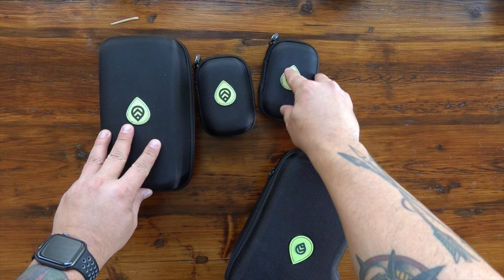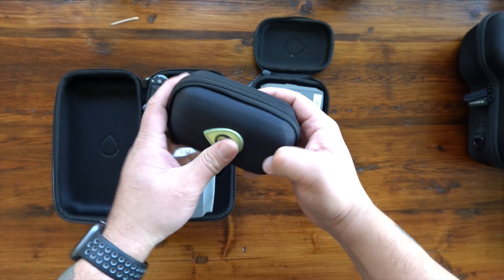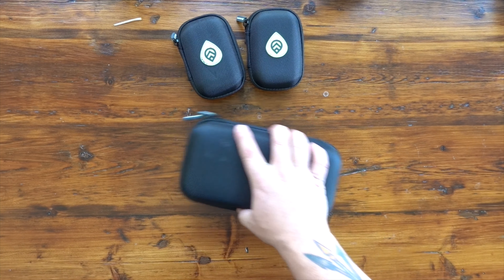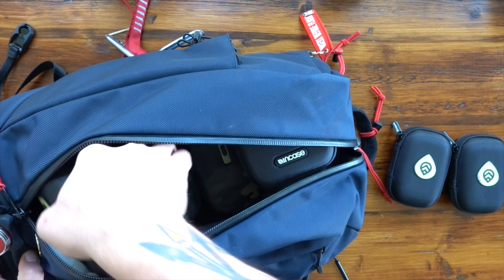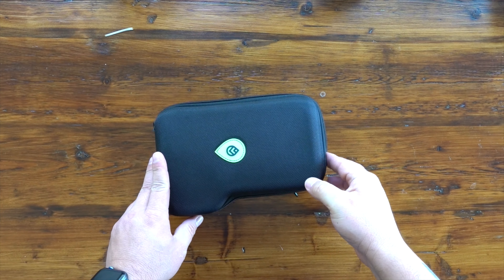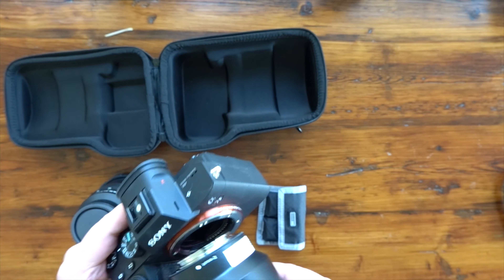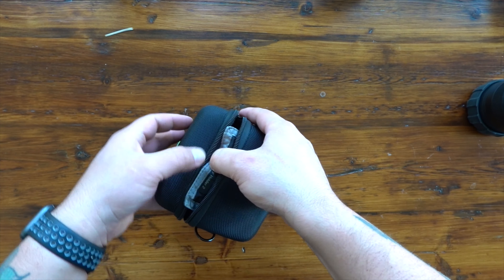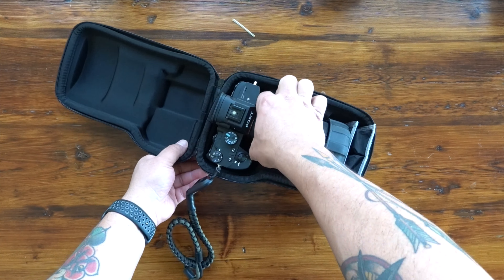GoScope - Ultimate Case Options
In this video, we showcase a few options for GoScope.  A case for your Mavic 2 Pro or Zoom and a case for your Sony A7/9.

Two great options if you don’t have or wanna use your “typical” camera bag.

About Me
* Located in Oakland, California.

To Shoot This Video
Sony A7Riii 2Xx9edD
16-35 f2.8
Rode Wireless Go

===DJI Stuff
DJI Mavic 2 Pro
DJI Smart Controller
DJI Crystal Sky | Ultra Bright
DJI Osmo Pocket
DJI Osmo Action
Camera Stuff
Sony A7Riii 2Xx9edD
Sony A6400
16-35 f2.8
24-70 f2.8
70-200 f2.8
Rode Wireless Go
Sigma 16mm f1.4 DC DN
EDC
Peak Design 30L
Nanuk 935
Nauk 925 | Smart Controller
Nanuk 985 - Long Case
PolarPro
PolarPro Tripod Mount for DJI Osmo Pocket (Dual 1/4-20 mounts)
PolarPro Slate SD Card Case
PolarPro Filter 6PK (ND4, ND8, ND16, ND4/PL, ND8/PL, ND16/PL)
PolarPro Cinema Grip for DJI Osmo Pocket
PolarPro Minimalist Case for DJI Osmo Pocket
PolarPro Tripod Kit for Osmo Pocket
PolarPro WiFi Tripod Harness
PolarPro Cinema Series Filter 3-Pack - Shutter Collection
PolarPro Cinema Series Filter 3-Pack - Vivid Collection
External Power
Anker PowerCore 13000 C (USB-C Input only)
Jackery Explorer 240
Jackery SolarSaga 60W Solar Panel